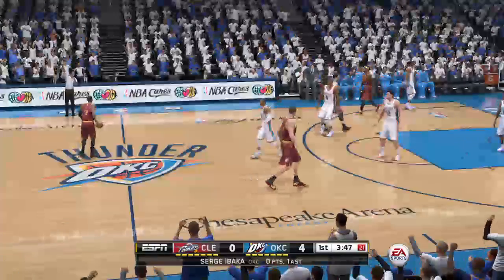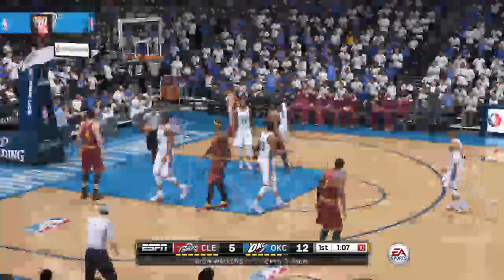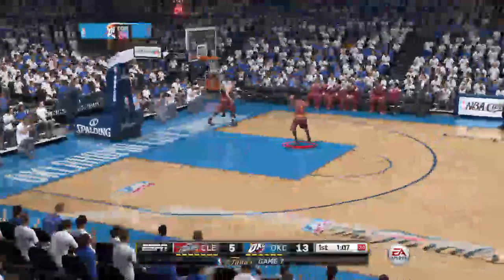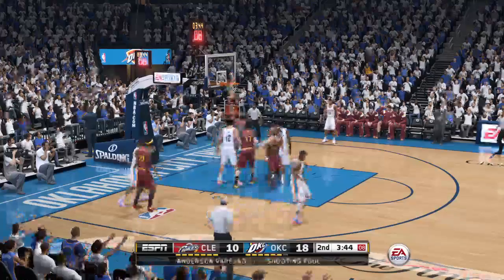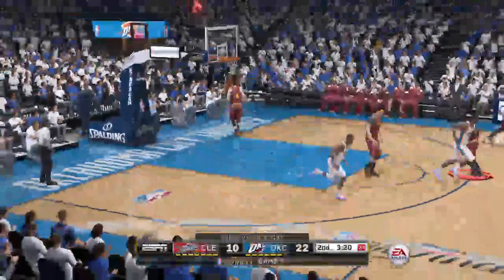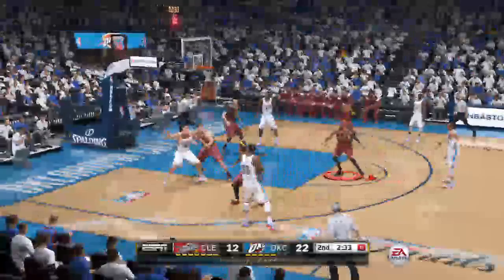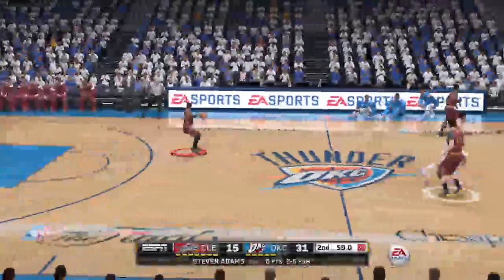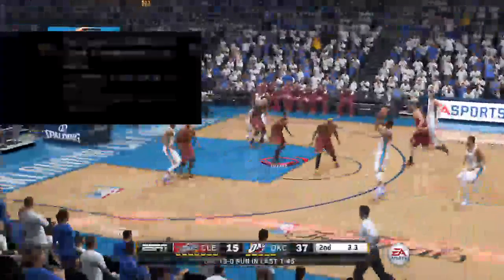Ps4 only free game glitch